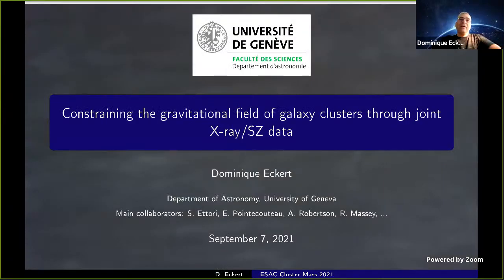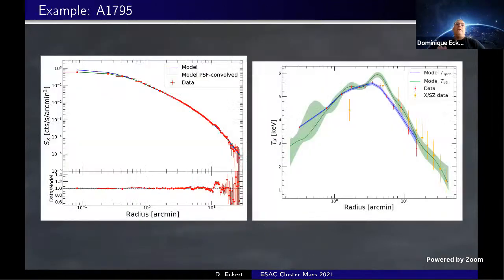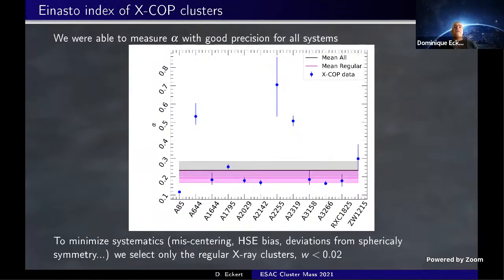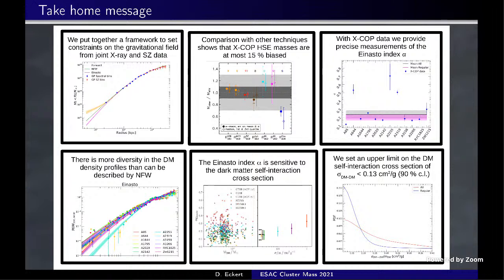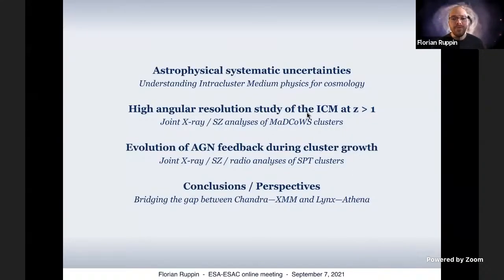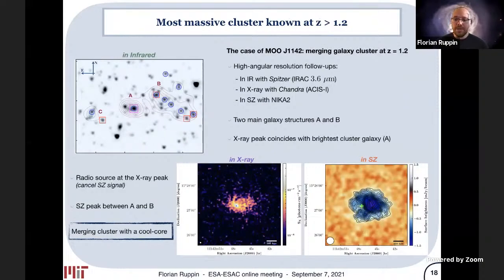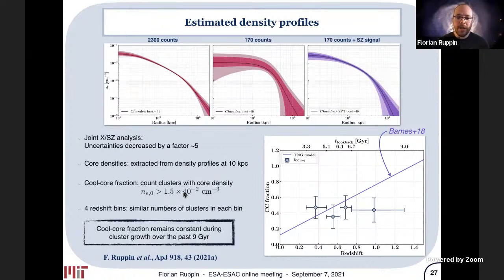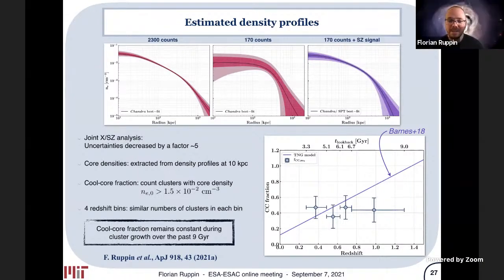A multi-wavelength view of galaxy clusters: deriving masses in the era of wide-field surveys - day 2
part 2 :
- Dominique Eckert 00:00
- Florian Ruppin 24:45